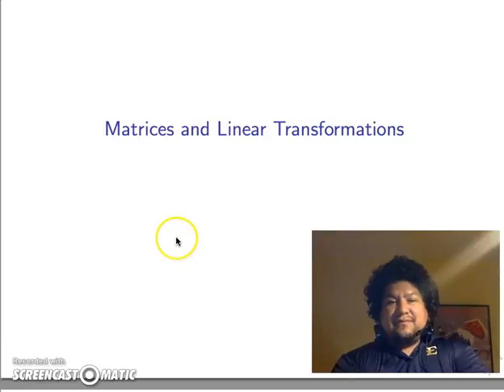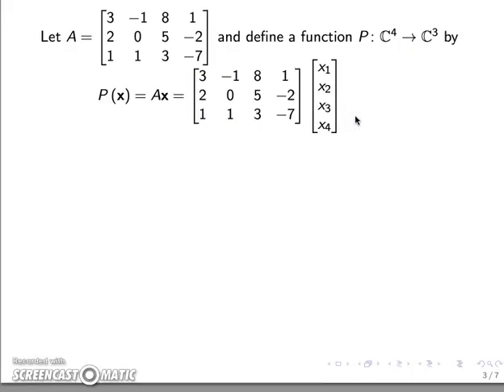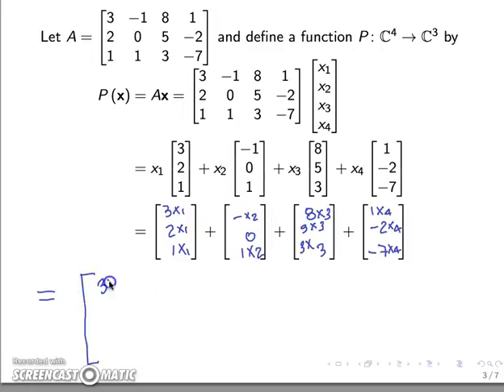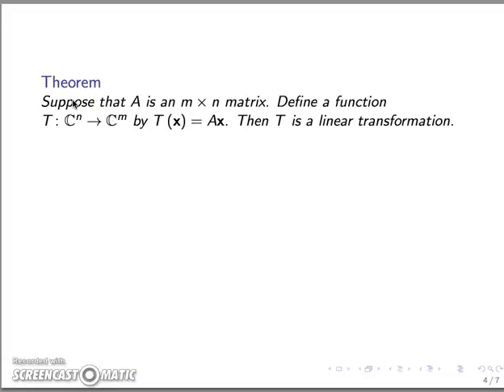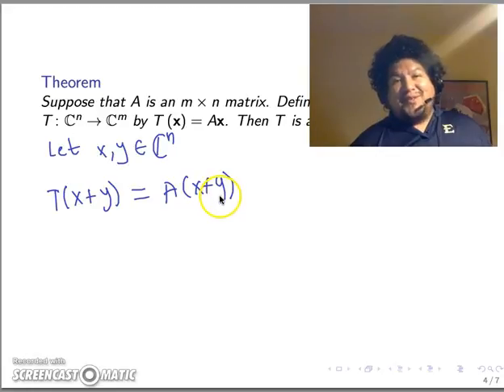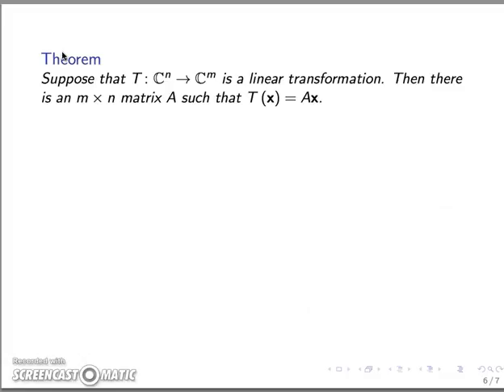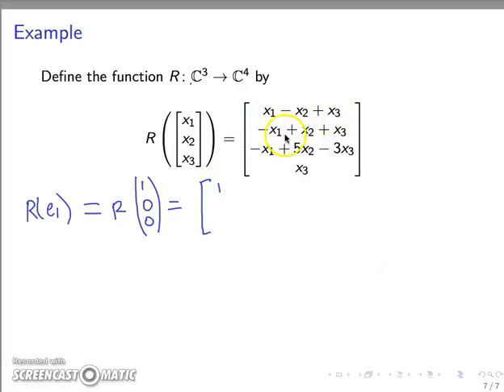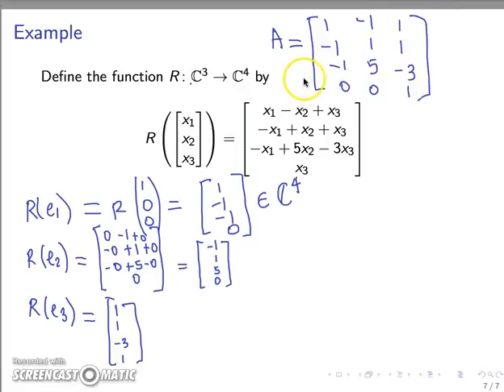MATH 2010 Matrices and Linear Transformations